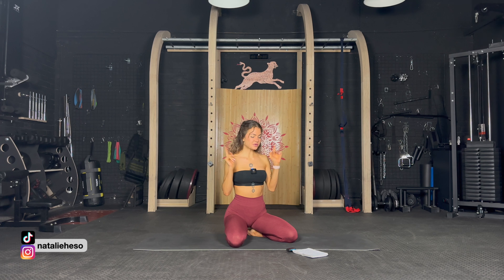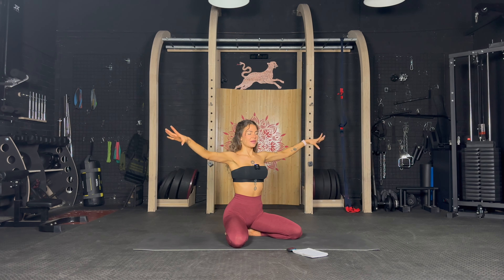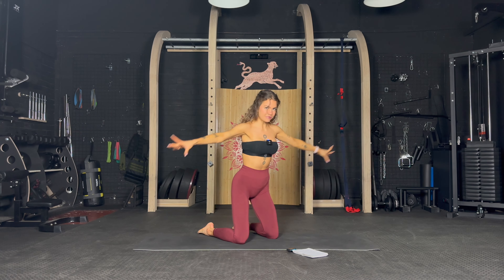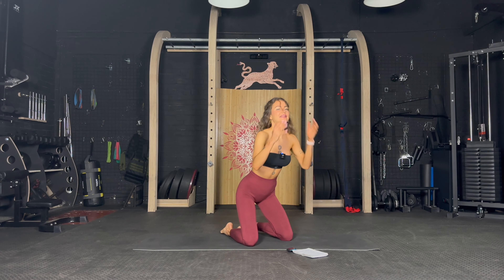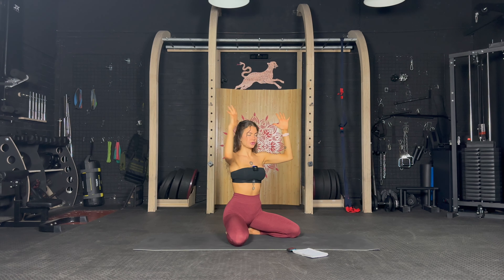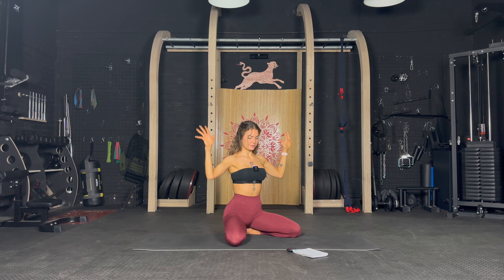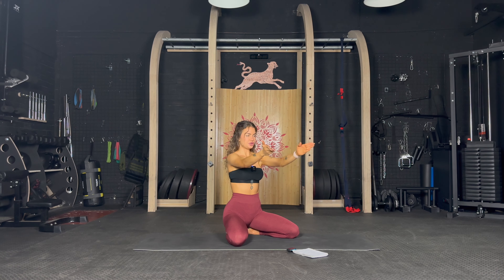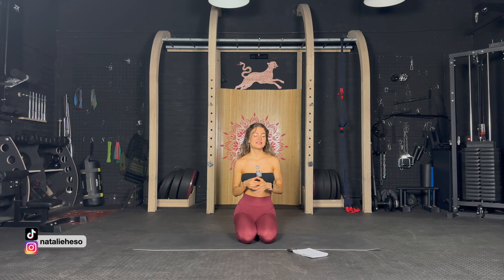12 Min Toned Pilates Arms Workout at Home to Tighten Flabby Arms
Hey Savage gang!!
 This is a 12-Minute Pilates Arms Toning Workout – your express ticket to beautifully sculpted arms, no equipment required!

In this super-effective and convenient session, we're going to target and tighten those triceps, biceps, and shoulders while improving our overall upper body strength. Plus, it's just 12 minutes, so you can easily fit it into your busy day.

👉 Here's what's in store for us:
✨ We'll start with a quick warm-up to get those muscles ready.
✨ Then, we'll dive into a series of targeted exercises to tone and strengthen our arms.
✨ I've designed this routine with Pilates-based movements for a total upper body workout.
✨ And, of course, we'll wrap it up with a relaxing cool-down to finish on a zen note.

Whether you're a Pilates pro or a newbie like me, this routine is suitable for all fitness levels. It's designed to help us achieve the results we crave, leaving us feeling strong, confident, and ready to flaunt those toned arms.

So grab your mat, a bottle of water, and let's dive into this 12-minute arms toning Pilates workout together. Our journey to strong and sculpted arms starts right here. 💪💫

Join my APP!!

(Code: HESO22 to save money!)

NUTRITION IS THE KEY! I believe in long-term, sustainable and enjoyable lifestyle shifts. I do not count calories, neither follow any specific diet. I believe in balance, consistency and habits that make you healthy and happy!